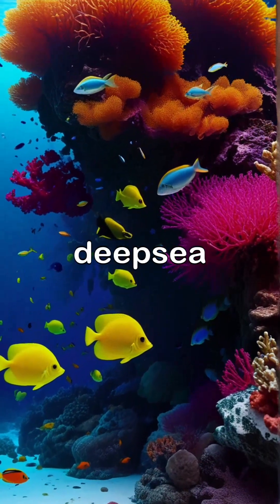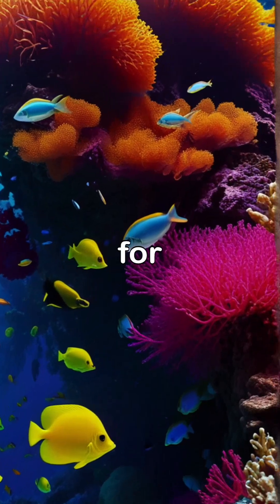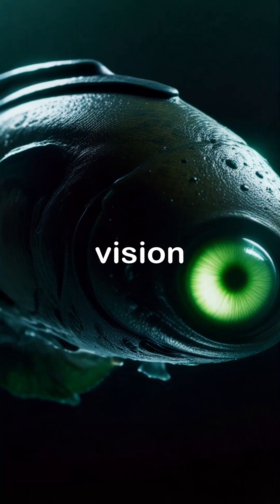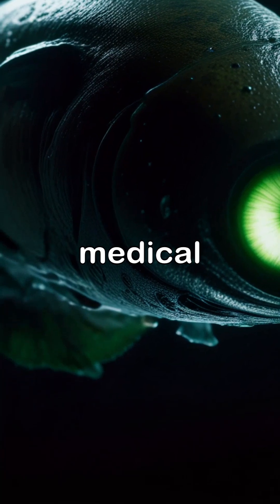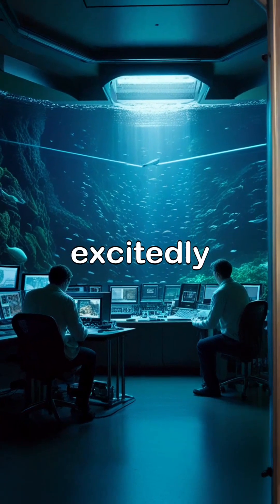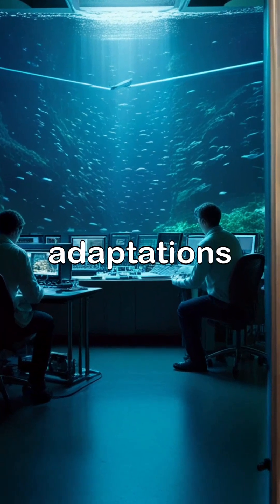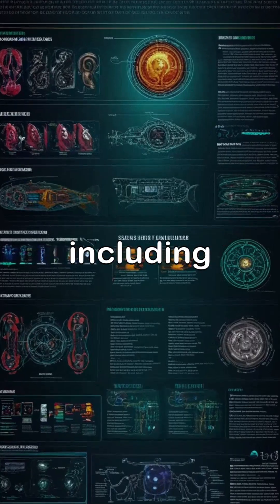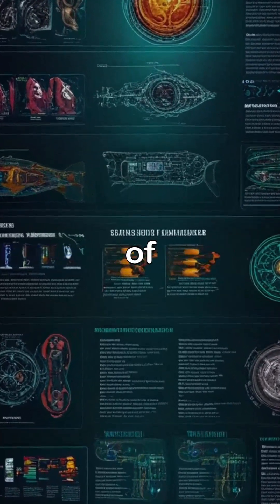Nature's Living Periscope Fish 🌊 | Deep-Sea Vision Miracle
Barreleye fish have evolved rotating telescopic eyes inside transparent domes - solving vision challenges that still puzzle engineers. Discover how this 100-million-year-old design is inspiring future technology!

🔍 Tomorrow: How this fish's unique eyes could revolutionize underwater exploration.